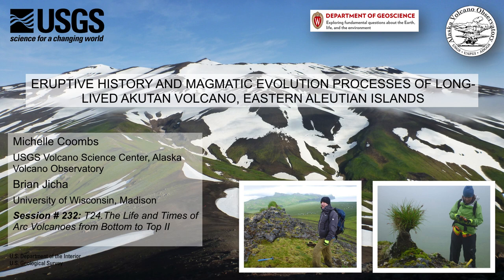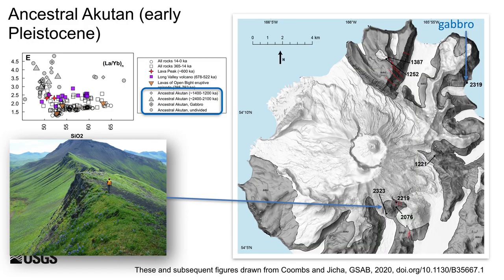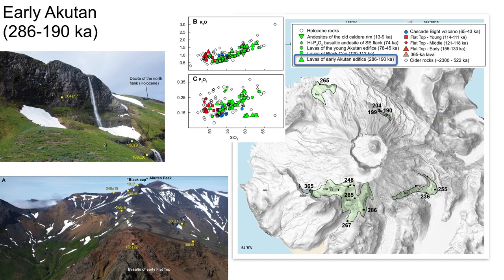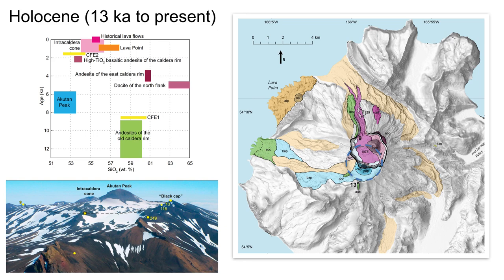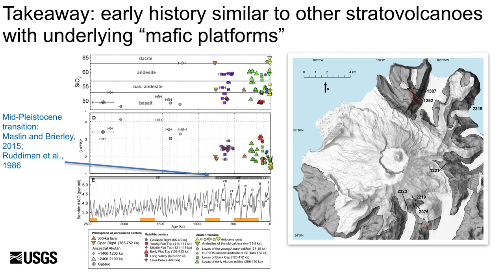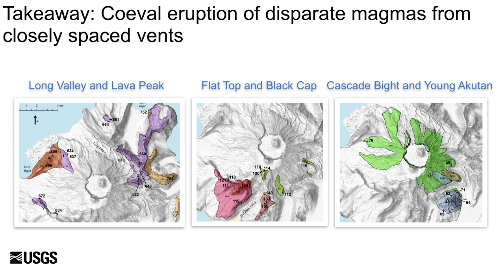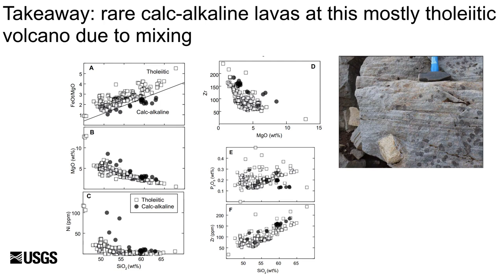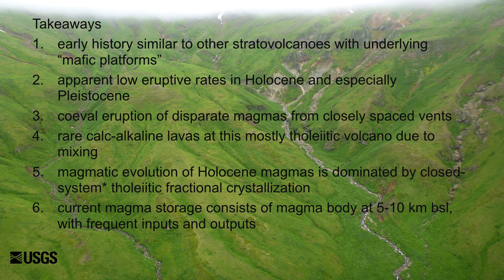Eruptive History & Magmatic Evolution Processes of Akutan Volcano - Michelle Coombs (AVO/USGS)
"Eruptive History and Magmatic Evolution Processes of Long-Lived Akutan Volcano, Eastern Aleutian Islands"
Presentation made by Michelle Coombs (AVO/USGS) at the 2021 Geological Society of America (GSA) conference, Session #232 "The Life and Time of Arc Volcanoes from Bottom to Top II" from a paper by Coombs and Jicha, 2020.